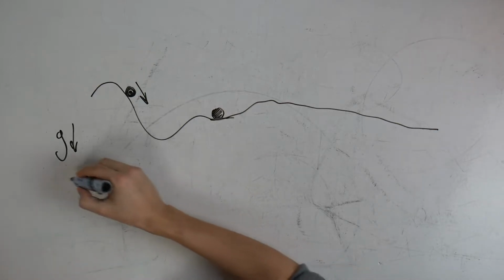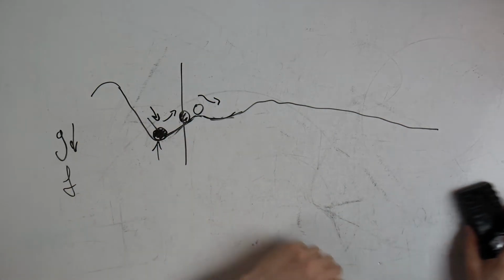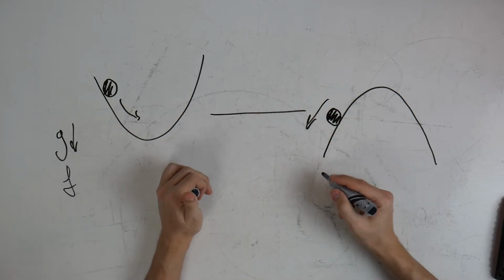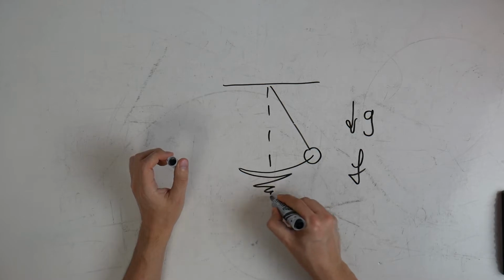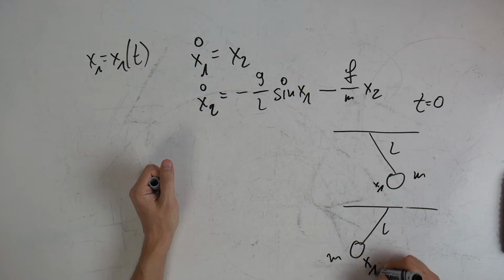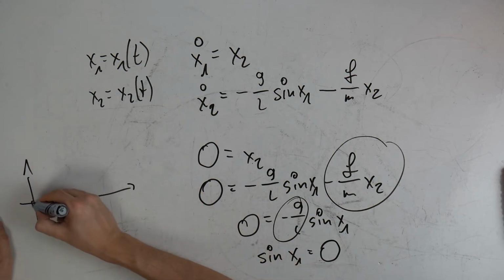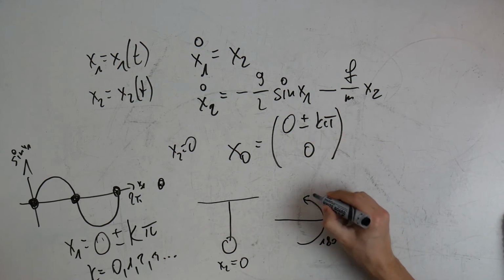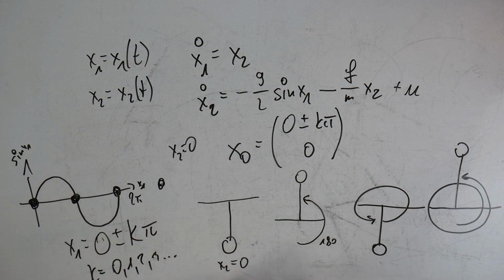Nonlinear control, lecture 4, part 3: Equilibrium points for a pendulum